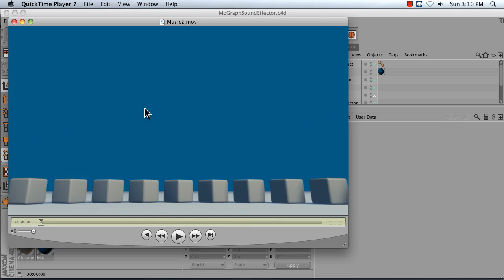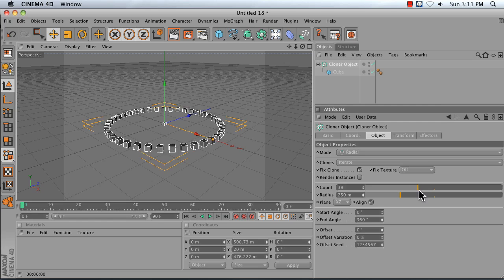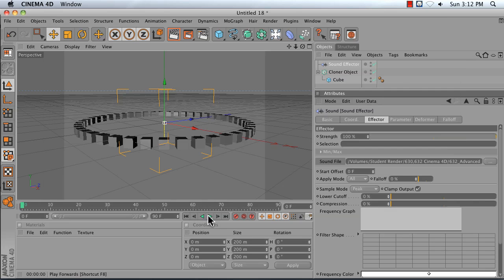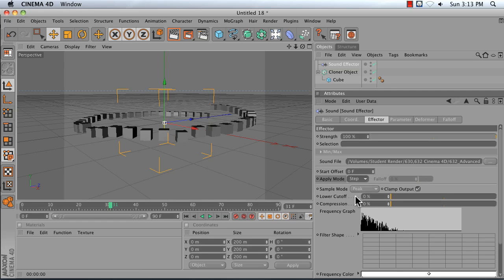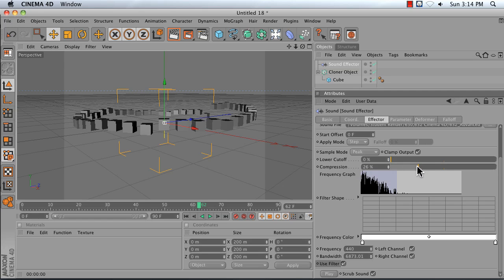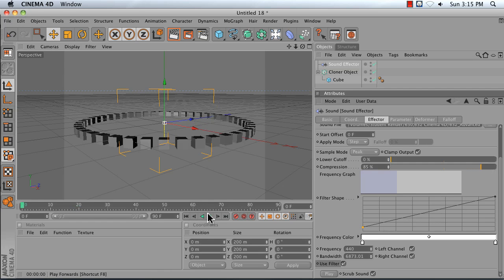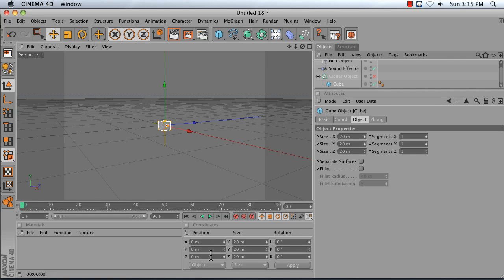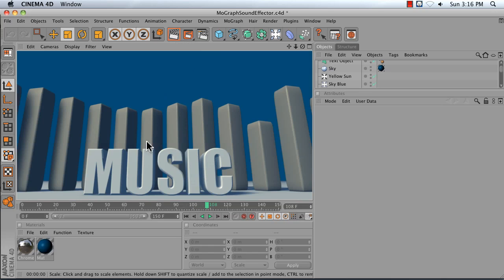C4D Sound Effector.mp4